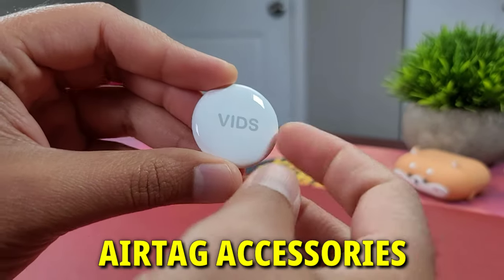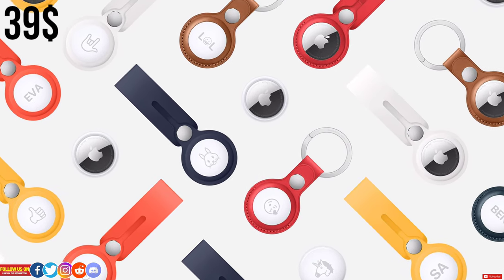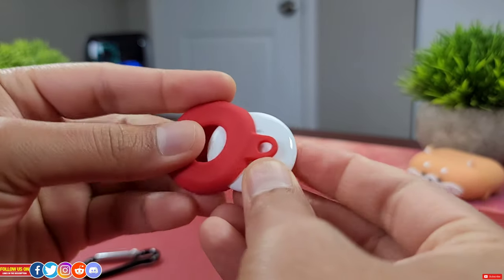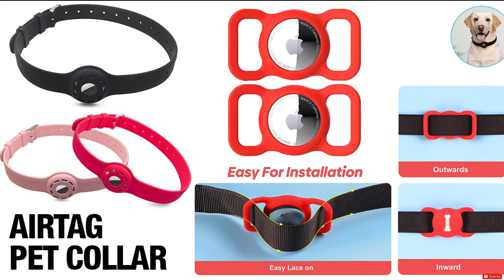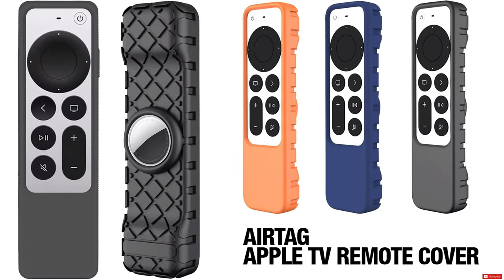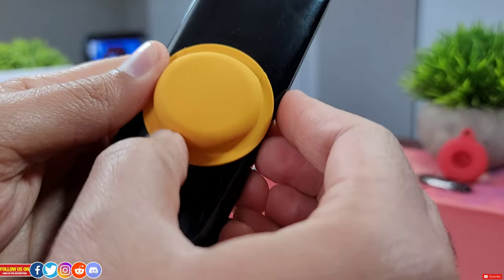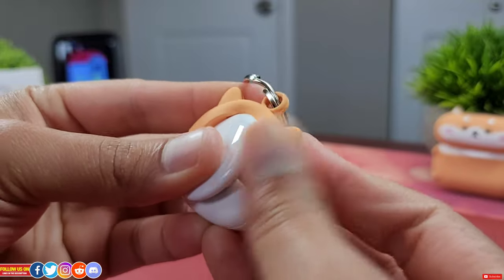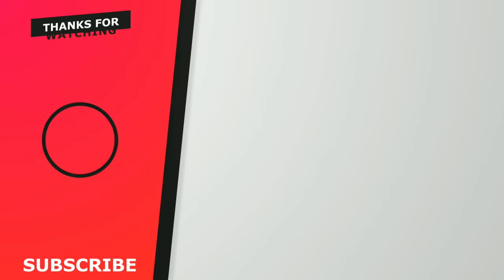Cutest Airtag Accessories – complete guide to airtag accessories!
This is a comprehensive guide to apple airtag accessories. Since apple announced the airtag there were legion of accessories released by both apple & third party manufacturers & in this video I have talk & shown each & ever option for airtag accessory out there, including the keychain case, key ring, leather loop, polyurethane loop, silicon case, back adhesive case, TV remote case, wrist band airtag case, fancy cartoon case like captain America, iron man, Pokémon, corgi dog & much more. This is a must watch video if you have or are looking to get an apple airtag. I hope you found this video helpful, please like & share this video as much as you can & comment down bellow your favorite accessories & share the pictures on my discord server of your apple airtag accessory

🔹4PCS Silicone AirTag Case with Back Adhesive for Easy Attach to 🔹iPad,Wallet,Luggage,Keys
🔹2pcs AirTag Wallet Case Cover Credit Card-Sized Purse Holder for Wallet, Clutch, or Wristlet
🔹2 Pack Air Tags Keychain Ring Cases Leather like
🔹Belkin AirTag Case with Key Ring
🔹Benazcap Portable Case for AirTag loop desing
🔹Hilehuti 1pcs Silicone Case for Air-Tags
🔹Airtag Stickers
🔹Airtag Apple TV Remote Cover
🔹Airtag Wrist Bands for Kids & Seniors

0:00 Intro
0:29 Leather Key Ring & Loop
0:53 silicon & Belkin Loop/ring
1:05 Airtag Hermès Edition
1:32 Cheap Keychain loop
2:32 Pet Collar
2:51 Wrist band airtag case
3:08 Airtag Stickers
3:30 Wallet airtag case
4:12 Airtag adhesive case
5:08 Cartoon Keychain ring
5:59 Final verdict